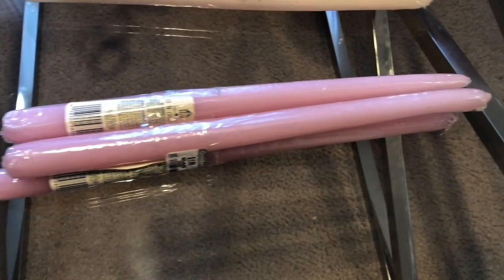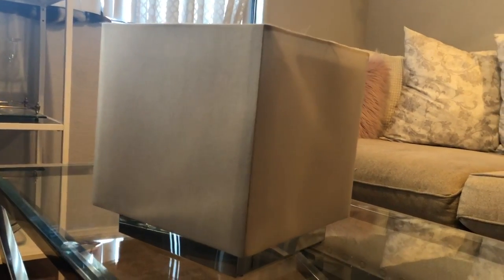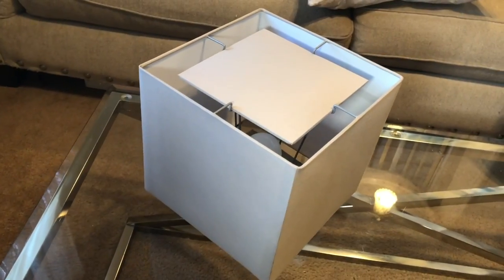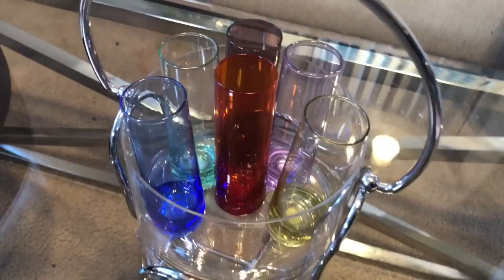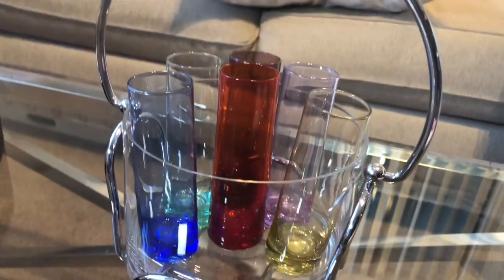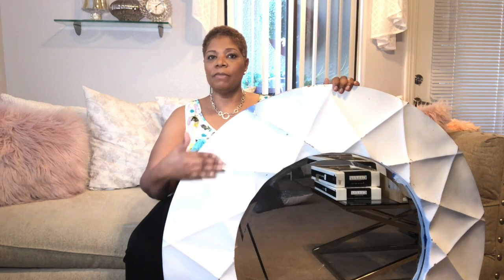AWESOME GOODWILL HAUL | FINE LEAD CRYSTAL WINE GLASSES | MOOREGIRL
Check out another awesome Goodwill haul with Fine Lead Crsytal pieces. Ikea, Godinger, and more!!!